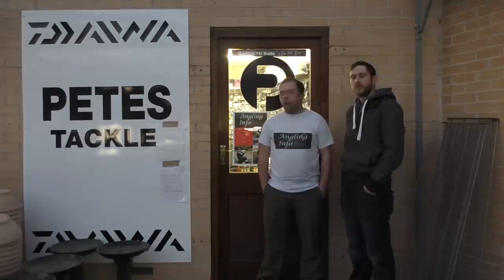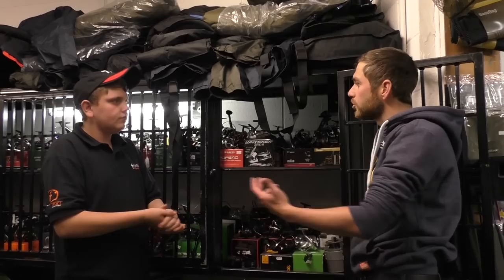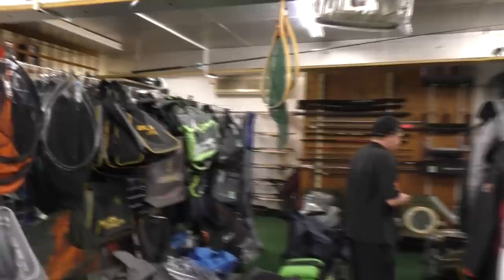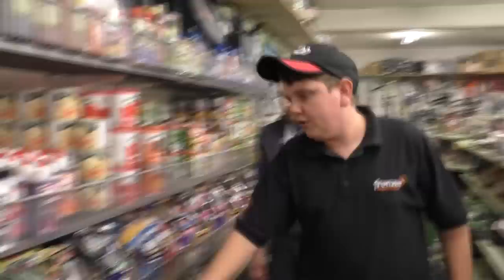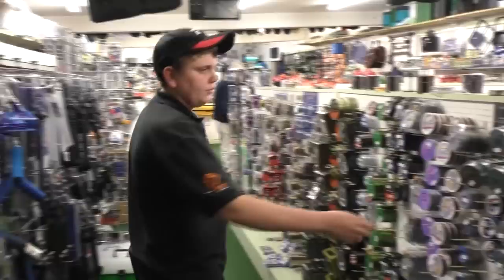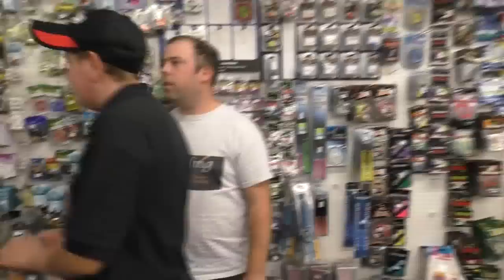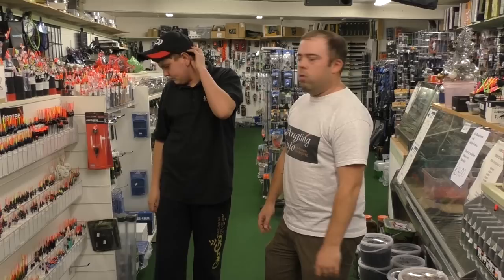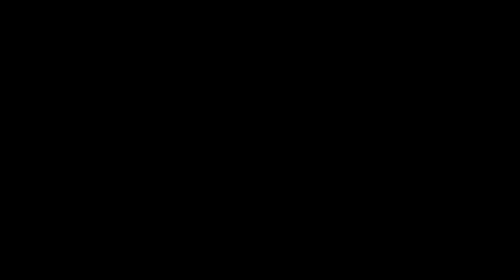Tackle Time | Tour of Petes Tackle Shop at Spring Green Nurseries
A huge thanks to everyone at Petes Tackle for letting us film and to Jimmy for showing us around this fantasticly stocked tackle shop with gear for all types of anglers at any level. The staff are great and are willing to help you out with any angling questions.

The music in this video is - K-391 - Solstice